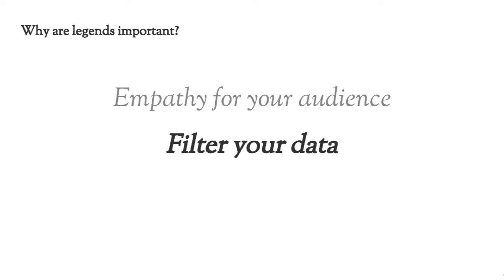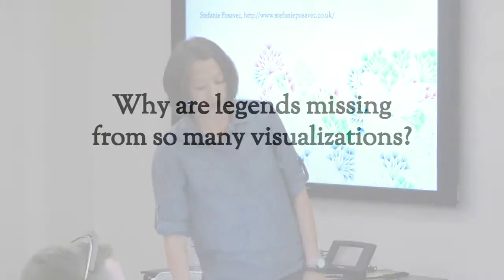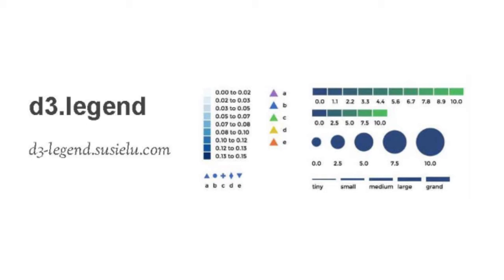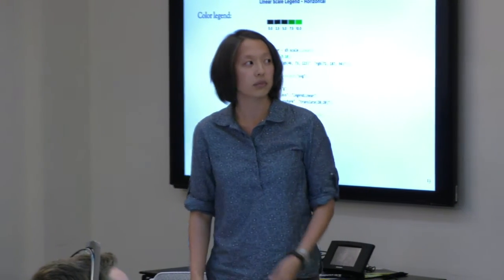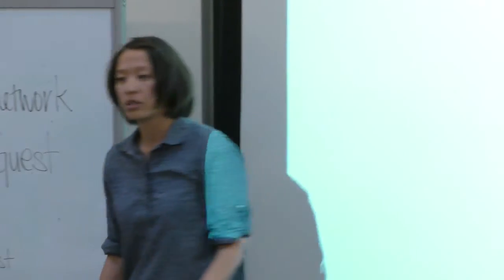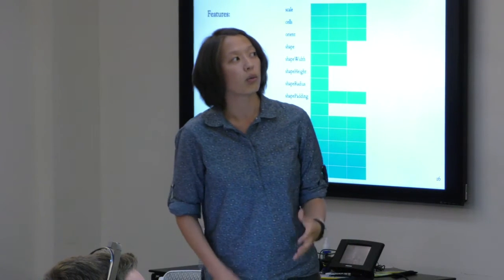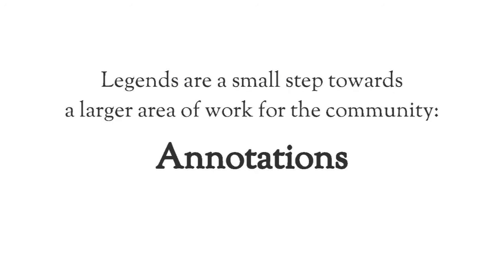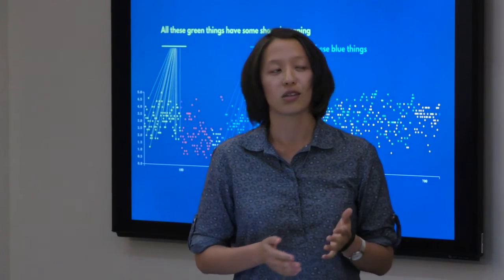bayd3: Susie Lu - d3.legend 09.16.15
Susie shows her project d3.legend and gives some insight in how it came about. She shares her experience releasing her first major Open Source contribution and some wisdom she gained from the experience.

Thanks to Andreessen Horowitz for hosting the event and sponsoring the videography!